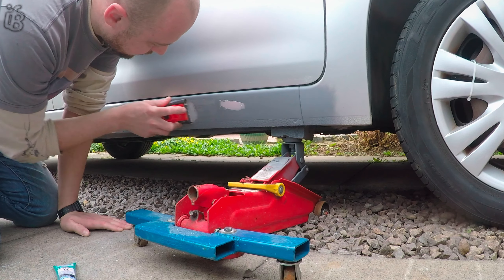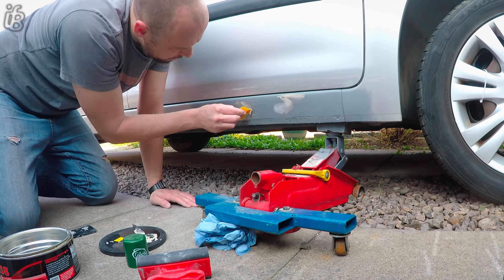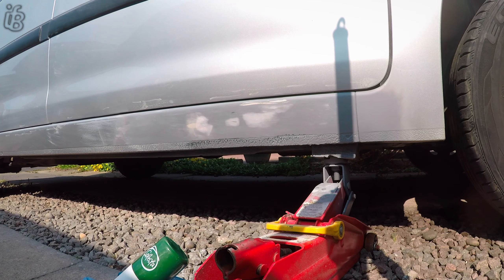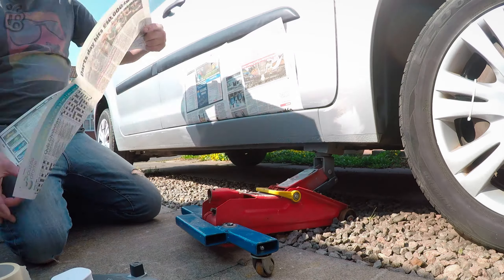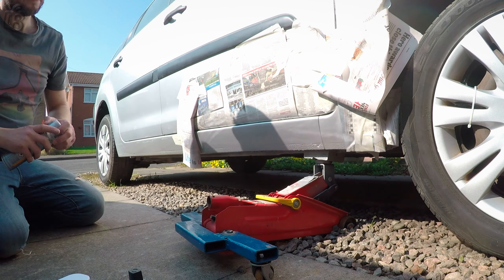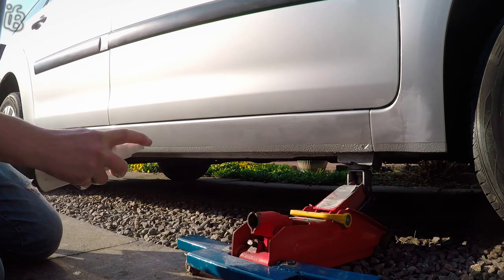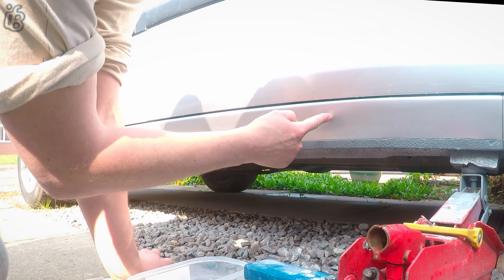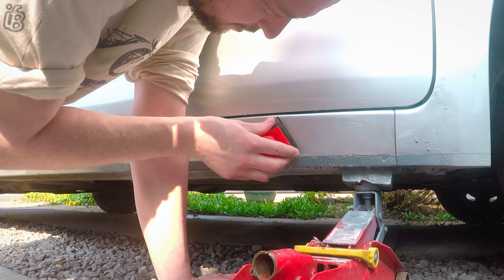Sill repair, prepping & spraying pt3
Part three of four. A lot more sanding and prepping but more for the paint side of things. A couple of mistakes a long the way set me back a few days in time!!

Just a quick thought after watching trevs blog, video be careful what paint you use with what!

Soudal Anti-Gravel
Autotek Etch Primer
Gas flow meter
Cheap steel from ebay from ebay

Jimmysquare - Clearsky
? Follow Jimmysquare